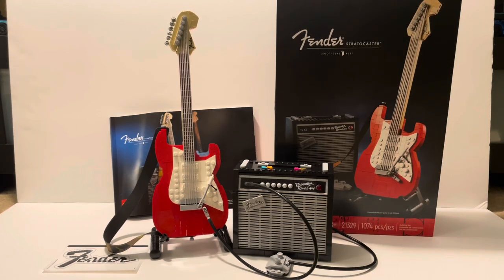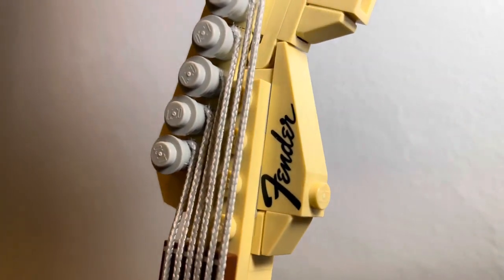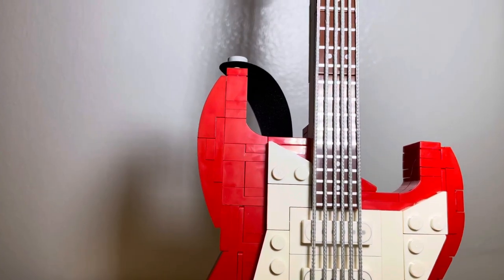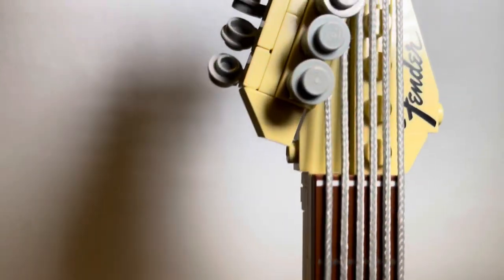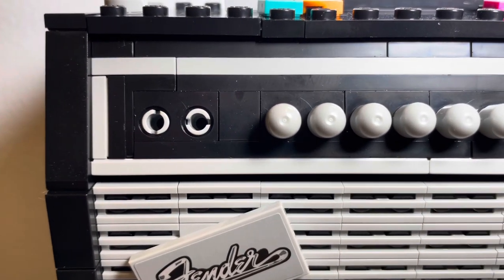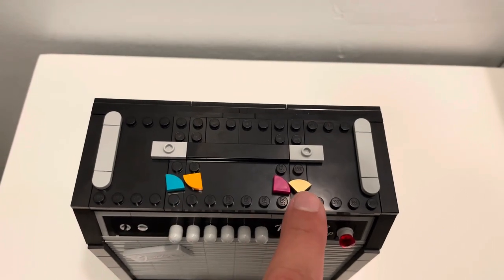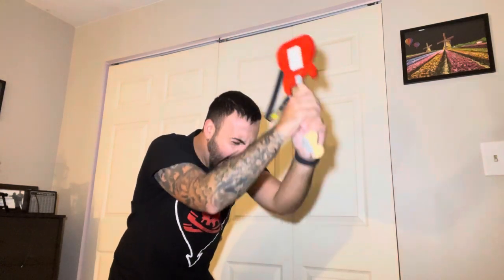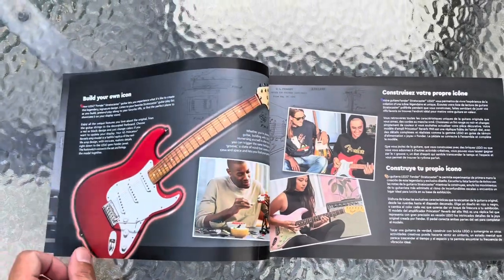LEGO 21329 Fender Stratocaster Review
Here's an in-depth review of the 2021 LEGO Fender Stratocaster building set.

It is 1074 pieces and for ages 18+

0:00 - Introduction
0:36 - Guitar Stand
1:20 - Guitar
5:58 - Amp
8:07 - Guitar Picks
8:28 - Scoring
10:45 - Final Score

All feedback helps me improve my reviews and videos.